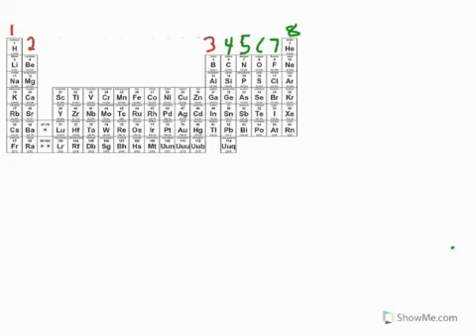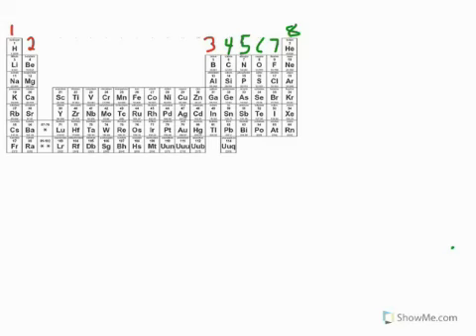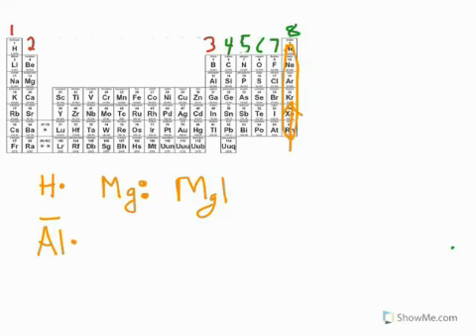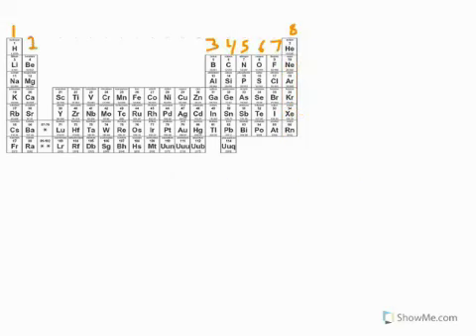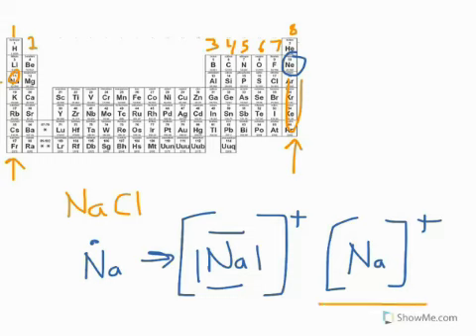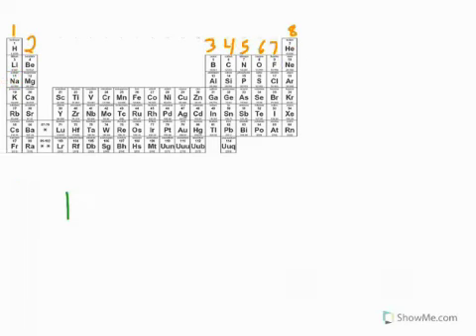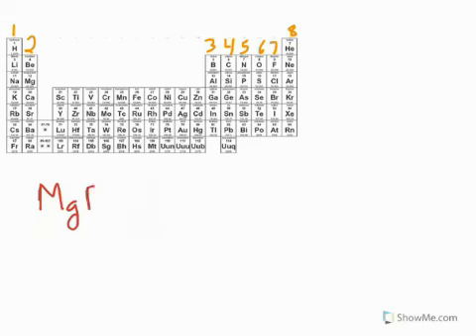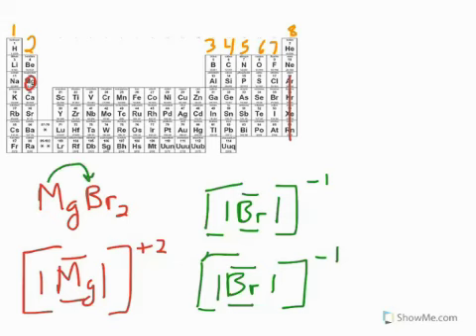OC4 V1 90 percent rules ionic bonding